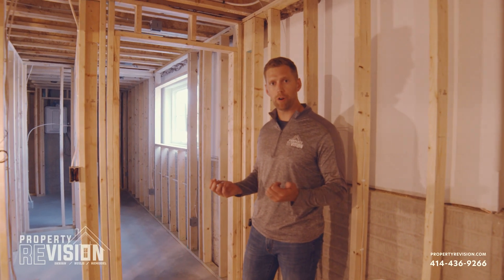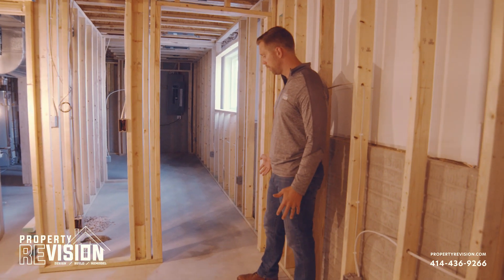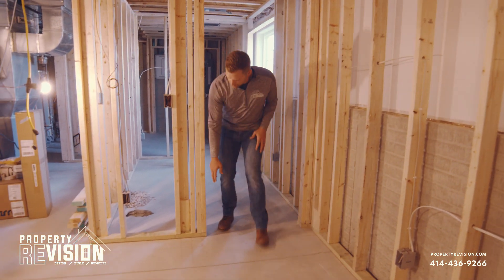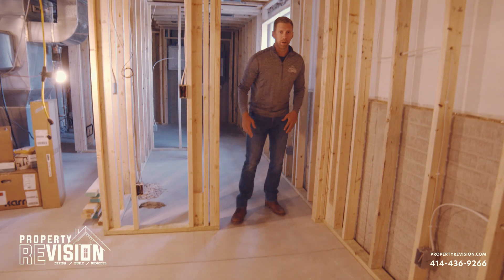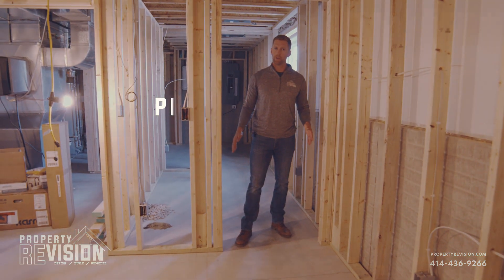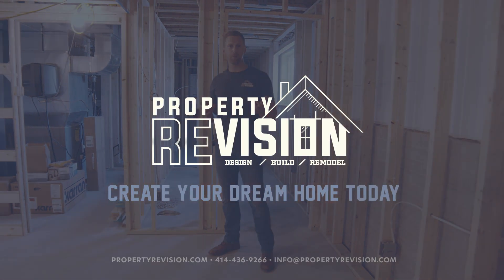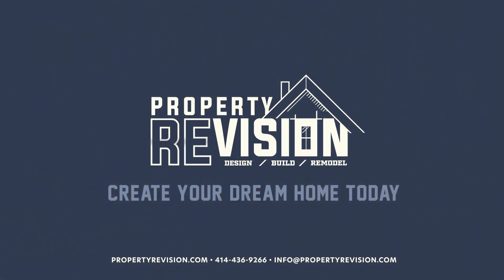Framing a Basement - How to Frame a Wall - Property ReVision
Framing a basement explained! The wall is made up of a bunch of 2x4 boards (or studs) nailed into a top and bottom 2x4 board. The bottom 2x4 board is treated so that it can lay against a concrete floor. The wall 2x4 boards are spaced 16 inches apart on center. It's important to always have a 2x4 in the corner of a room so that you have something to drill the drywall into.

We actually build the framed wall on the floor and then tilt it upright and move it into it's intended location once complete. In the case when there is a door, we will cut that bottom board out at a later time as we progress on the basement renovation.

We are your basement design, build and remodel experts. Our goal is to create your dream home and provide an amazing customer experience!